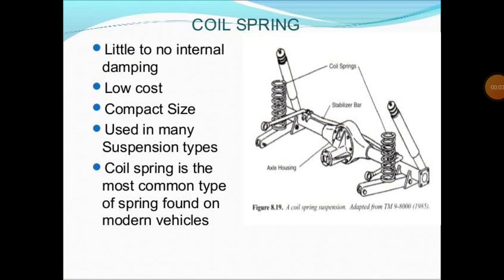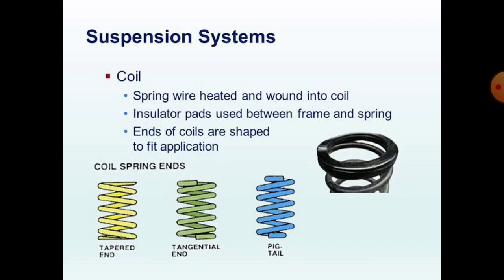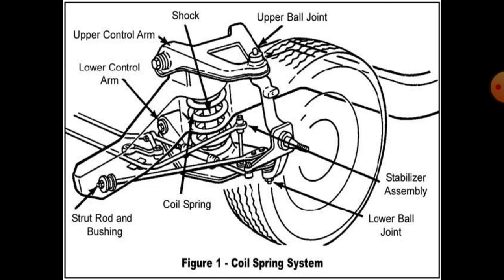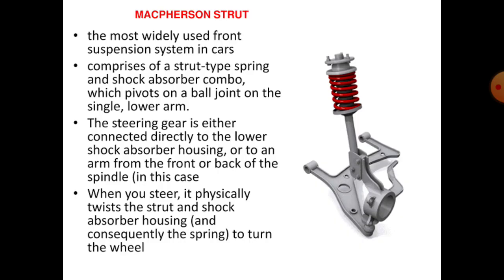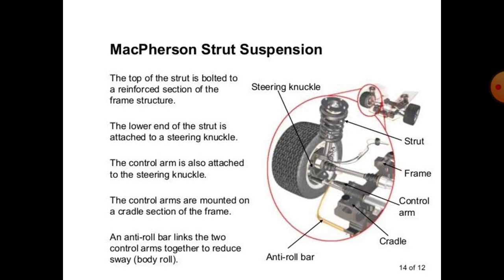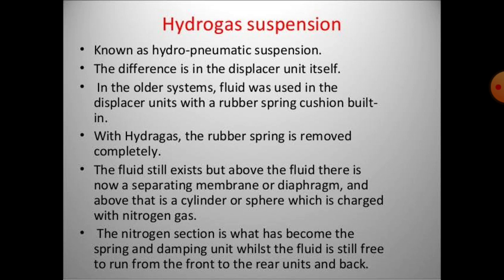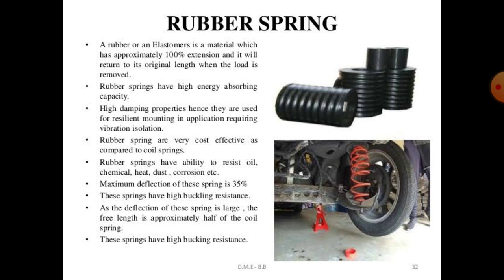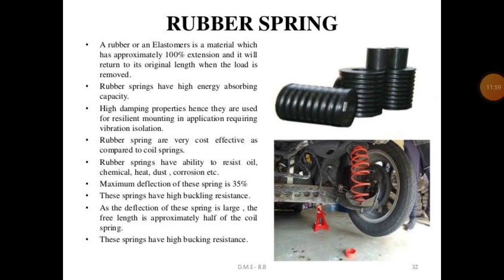Coil spring suspension system & Its types